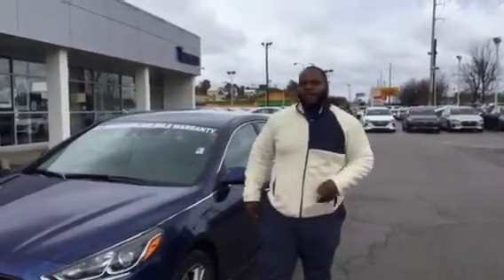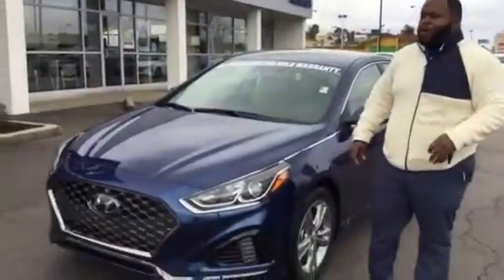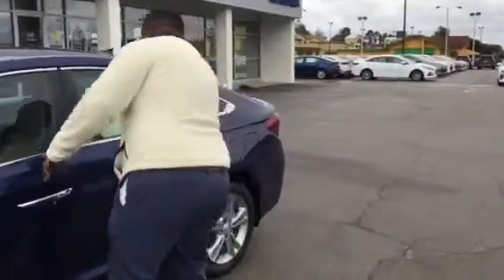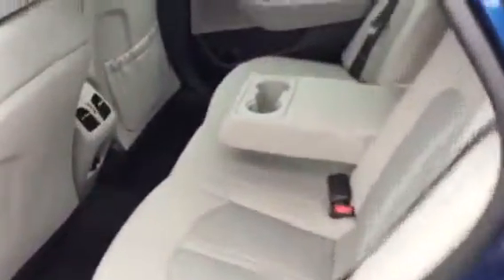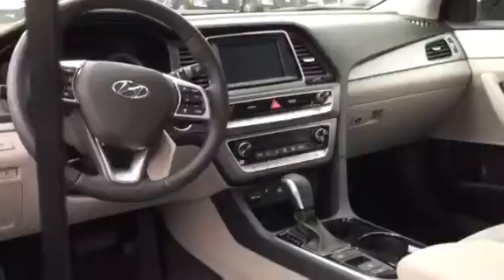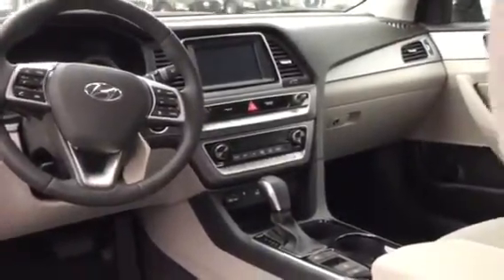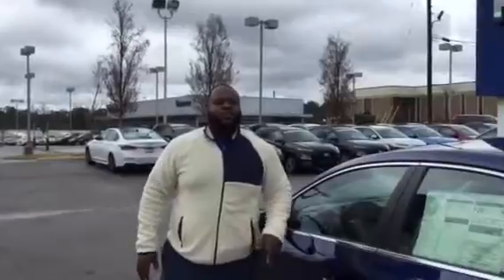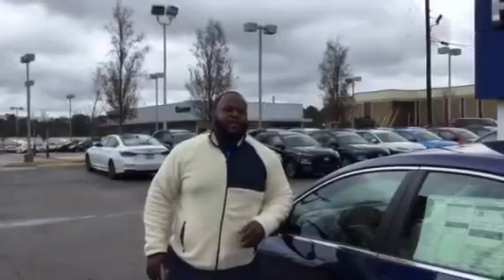Khadesha's Sonata @ Tameron in Hoover